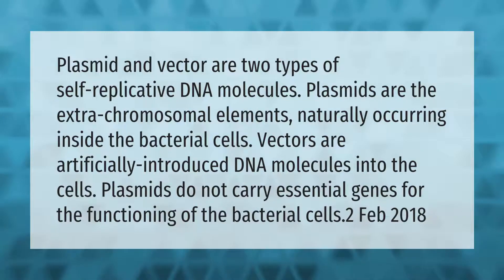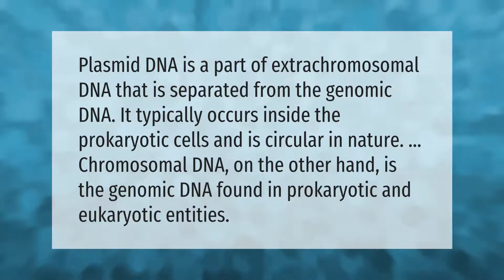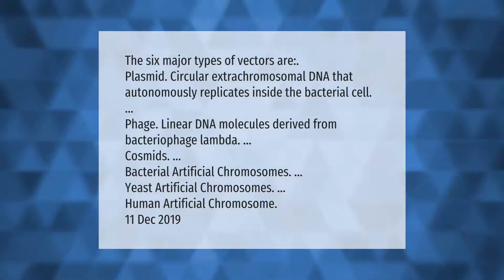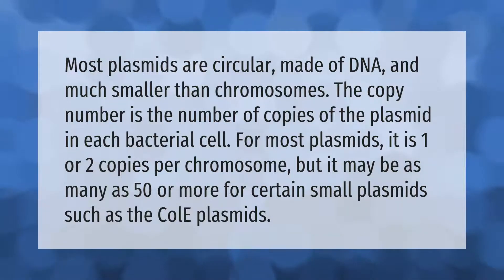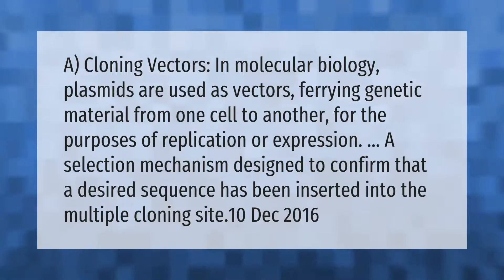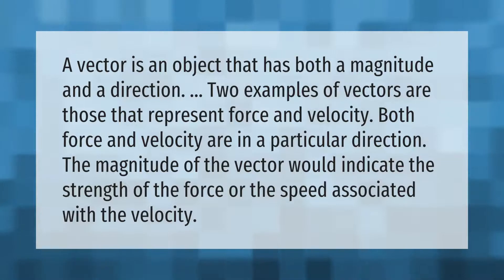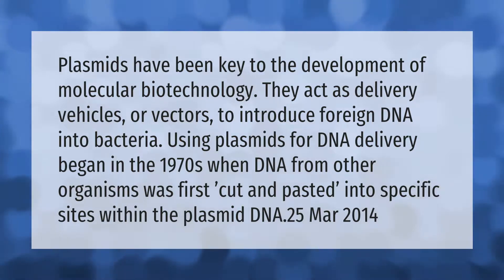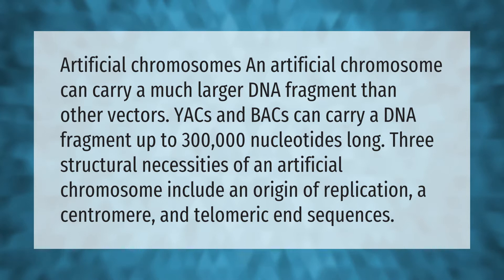What is the difference between a plasmid and a vector?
00:00 - What is the difference between a plasmid and a vector?
00:44 - What is the difference between DNA and a plasmid?
01:15 - What are the 6 types of vectors?
01:53 - What is plasmid made of?
02:25 - What are plasmid vectors used for?
02:49 - What is a plasmid why is it selected as a vector?
03:23 - What is a vector in simple terms?
03:53 - How does plasmid act as a vector of DNA?
04:28 - Which vector can carry biggest size of foreign DNA to the host cell?

Laura S. Harris (2021, April 11.) What is the difference between a plasmid and a vector?
    AskAbout.video/articles/What-is-the-difference-between-a-plasmid-and-a-vector-236026